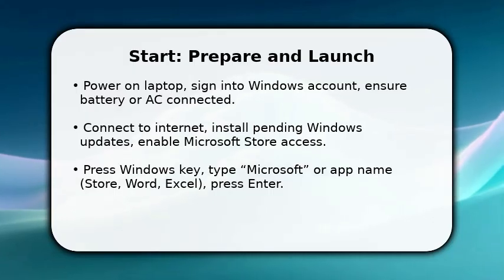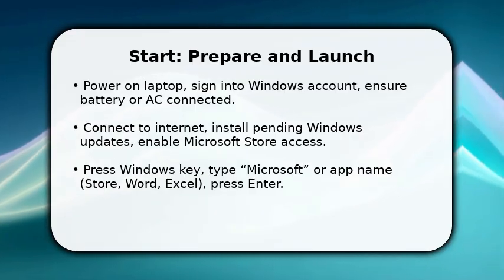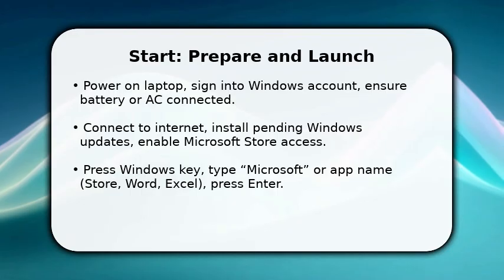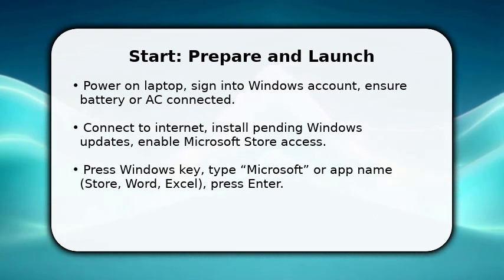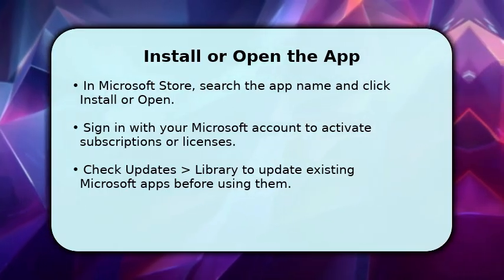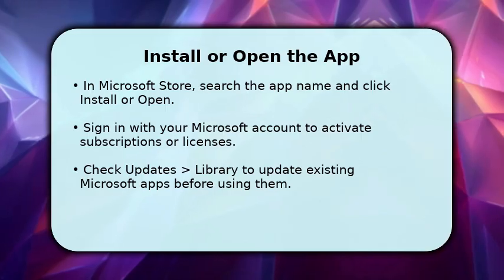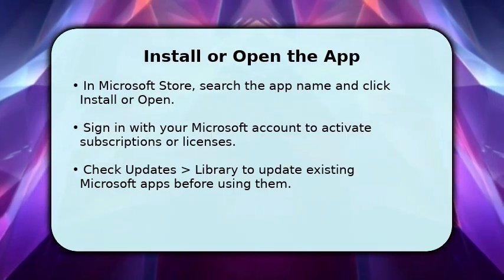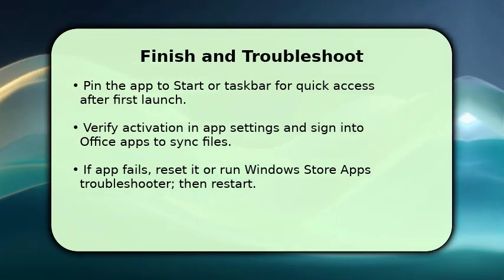How to Open Microsoft in Laptop (updated)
Discover the step-by extricate Microsoft Office suite on your laptop. This updated guide provides clear instructions for installation, ensuring a smooth setup process tailored to modern Windows systems.

open MS Office, install Microsoft software, laptop compatibility, Office Suite Setup Guide, Windows Update Installation, Microsoft productivity tools on laptop, how-to guide for opening office suite, latest version of ms office installation instructions, setup process for microsoft apps, compatibility with Windows laptops